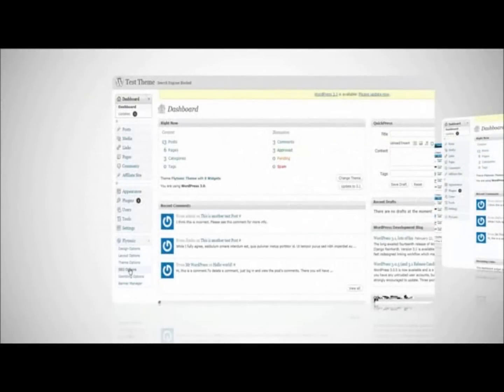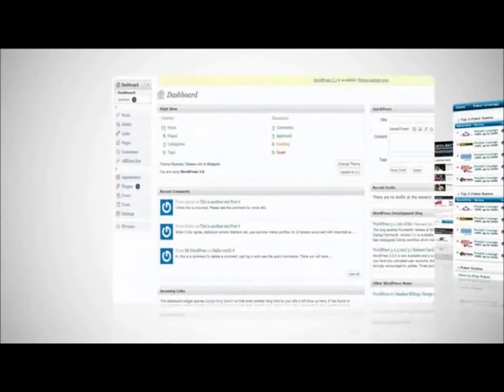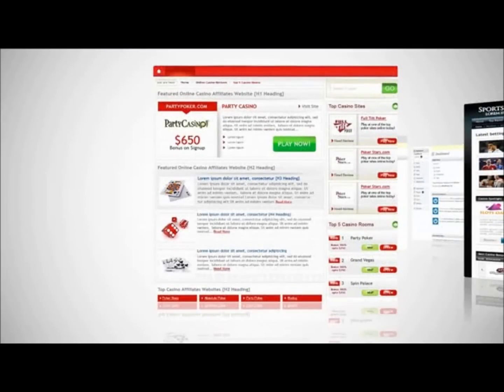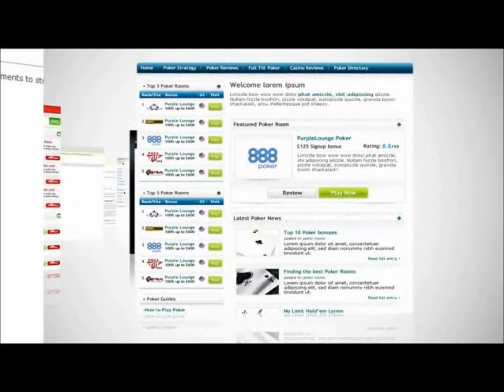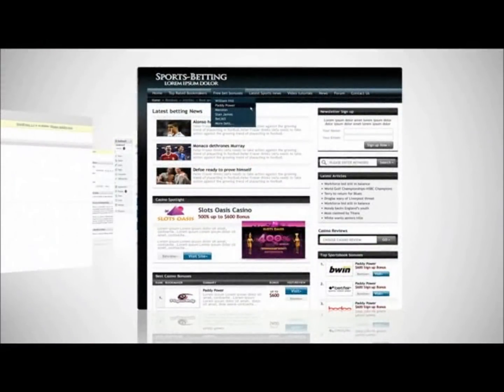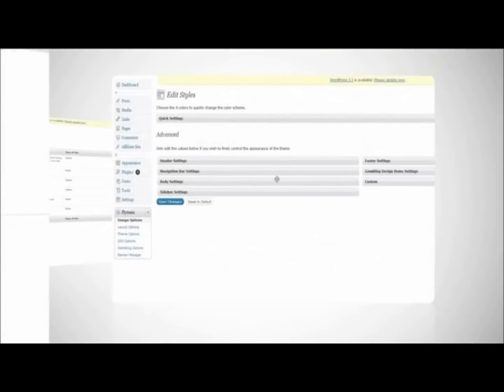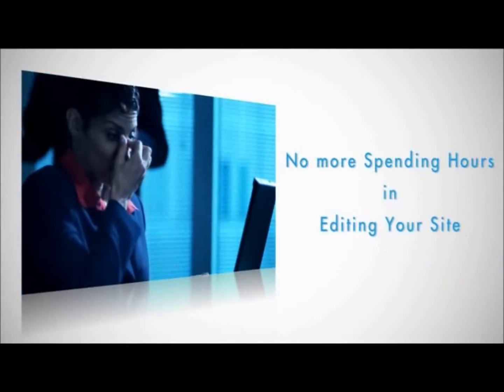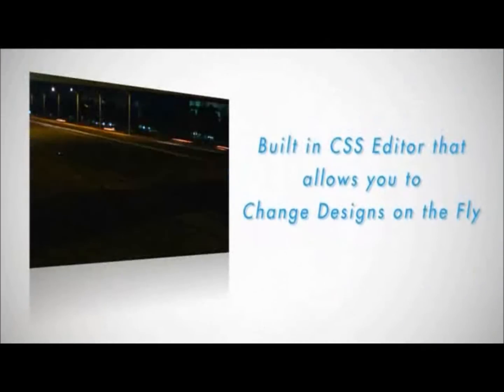Wordpress Casino Theme to Build Gambling Affiliate Sites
There is no question that building a site about gambling, casinos and poker is still a profitable online business considering that online casinos have well paying affiliate programs.

This Wordpress casino theme beside the nice looking have many great options to generate more income. For example, it enables to create great reviews about online casinos, comparing tables etc.

Some features of this Casino Wordpress Theme that are specially built for gambling affiliates.
- Affiliate backend panel to store casino or other gambling site information
- Two top site/top bonus widgets. This will show a table or list of casinos or affiliate sites and related content.
- Featured site widget- display a featured casino or random one.
- In post featured table
- In post bonus table - place a bonus or top site table inside posts or themes.
-  Hiding affiliate referral urls.

On top of that, there are many child themes you can choose from many design. Overall, if you need a good solution to build a website about casiones, you should check this Wordpress casino theme.